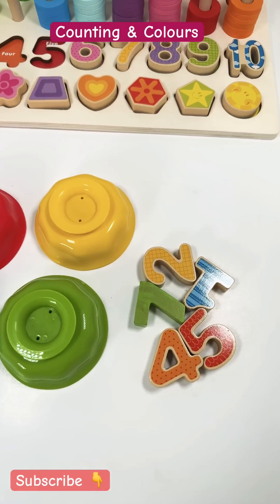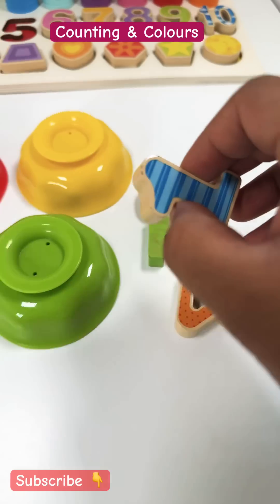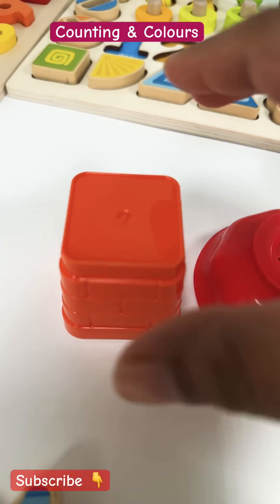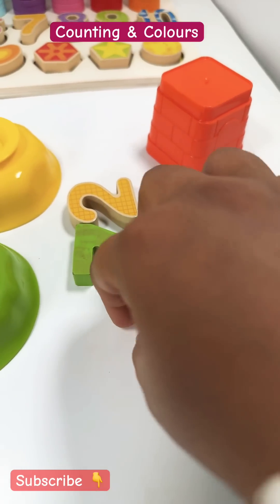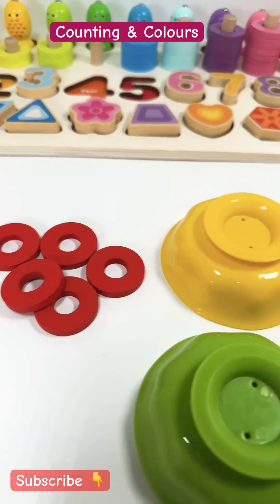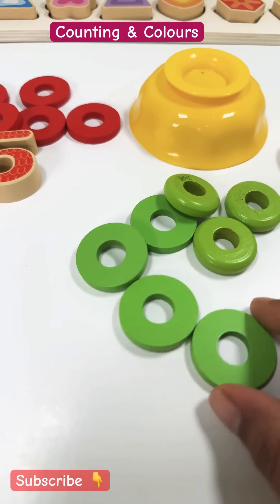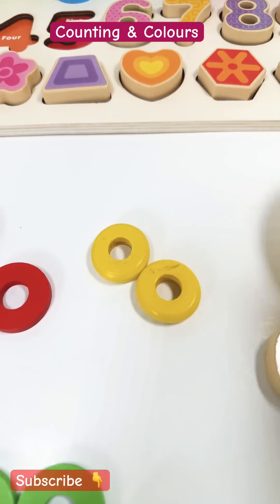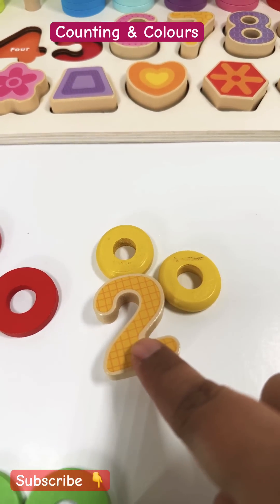Counting | Colours | Educational Videos for Kids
Let’s learn Counting & Colours using this fun educational activity.

Learn shapes & colors

Learn sizes

Learn food names

Learn Sorting & counting

Learn sorting colors

Sorting| Colors|Educational Activity|  Learning Toys| Preschool| Dinosaurs | Baby Shark

Sort colors for kids
learn colors
kids learn colors